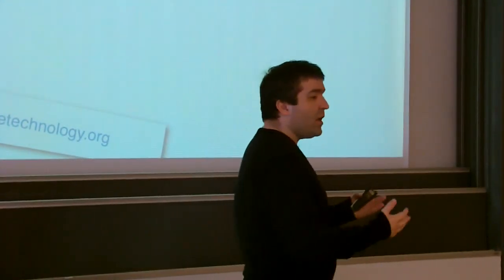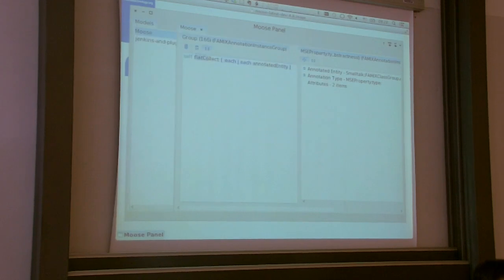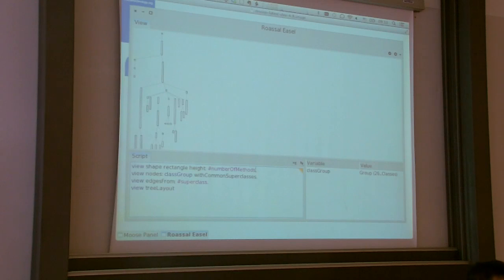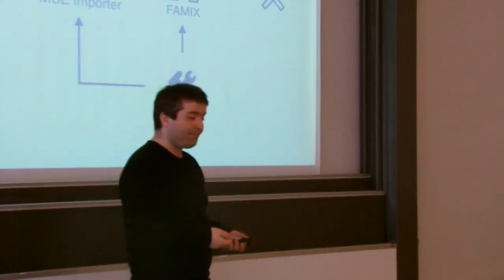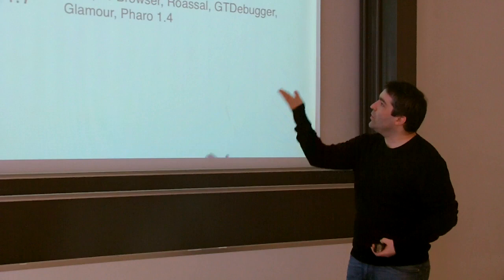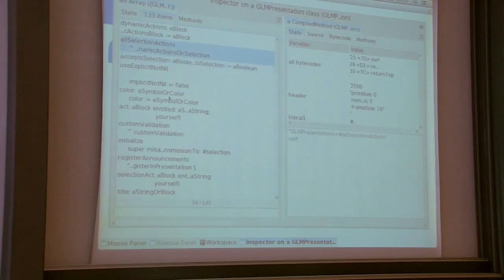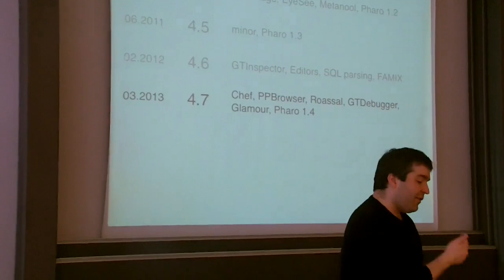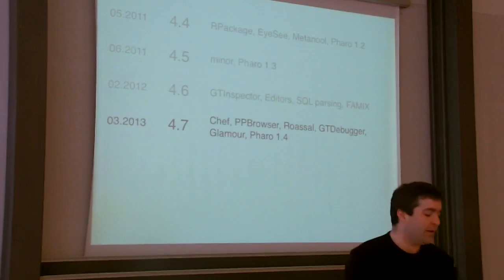The Moose Roadmap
This video is about the Moose Roadmap